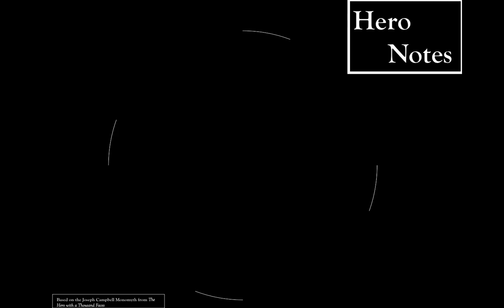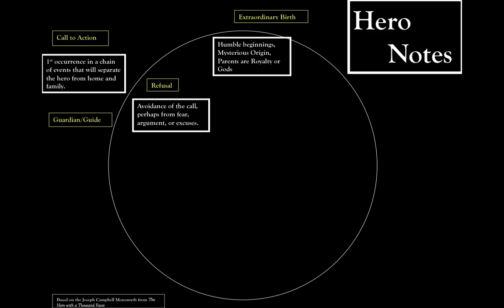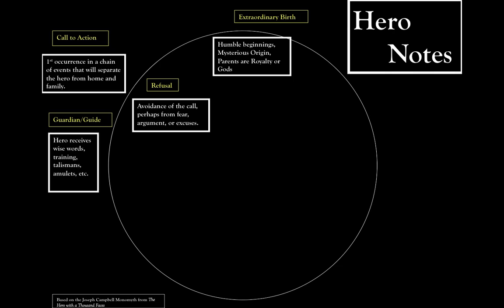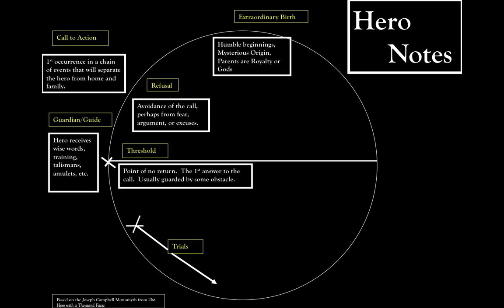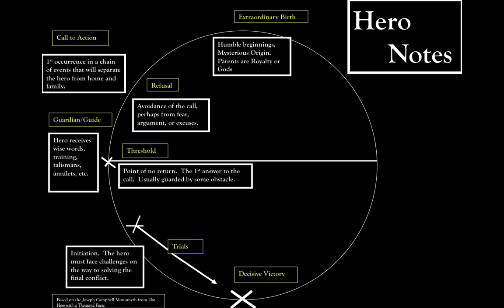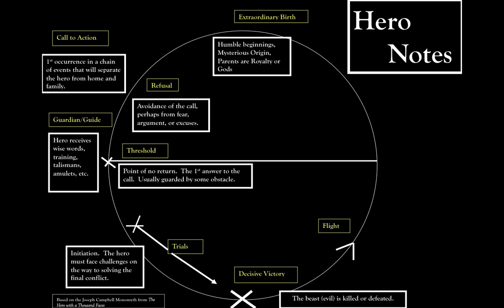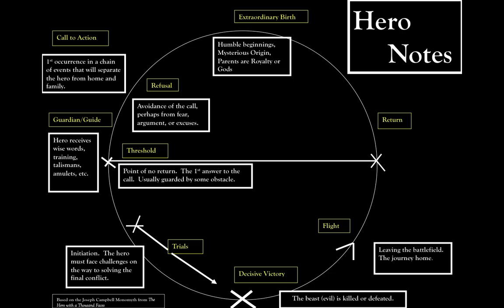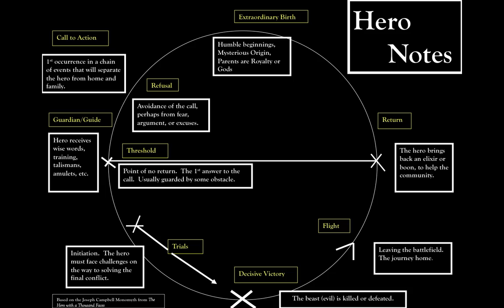Hero's Journey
A walkthrough of Joseph Campbell's Hero Mono-Myth. Not only is it a good lesson, it's a perfect example of how you can take your PowerPoints and do something with them for the Moodle environment. Uploading PowerPoints to Moodle is lame!